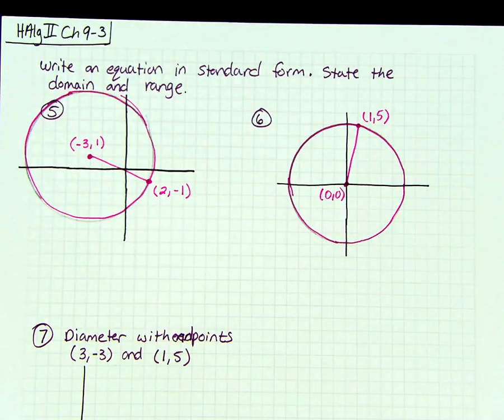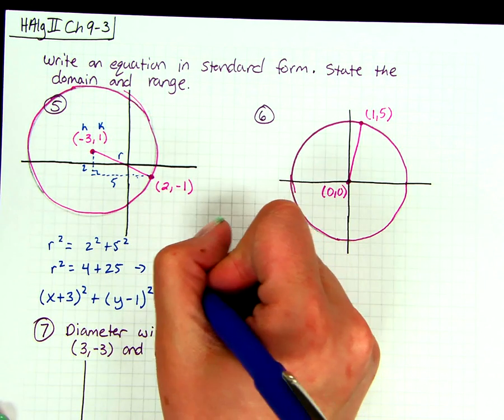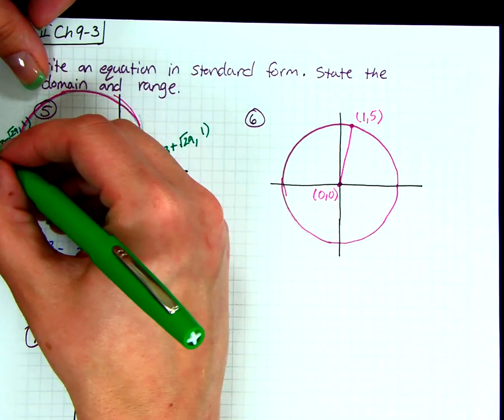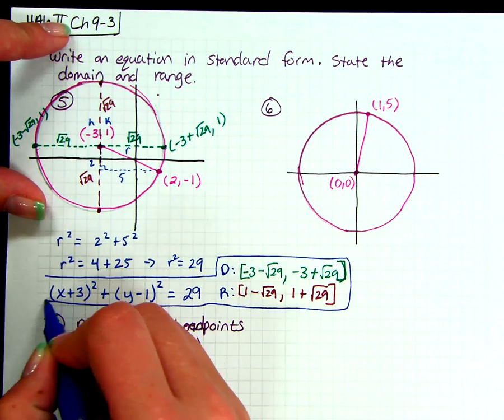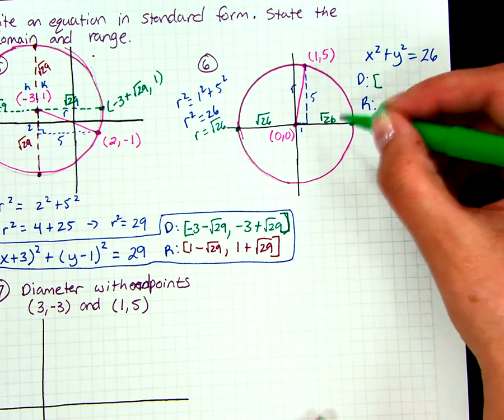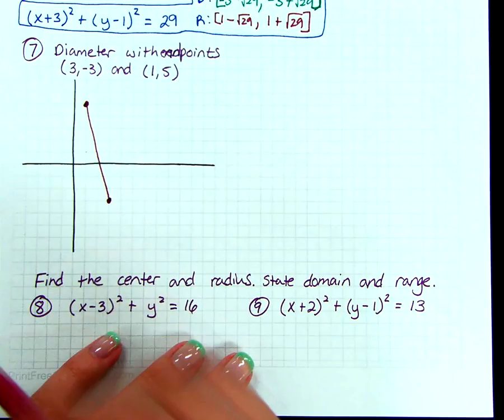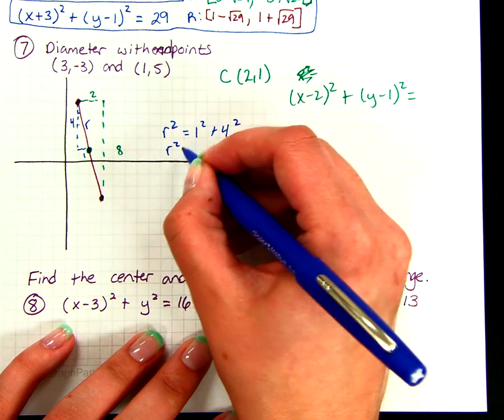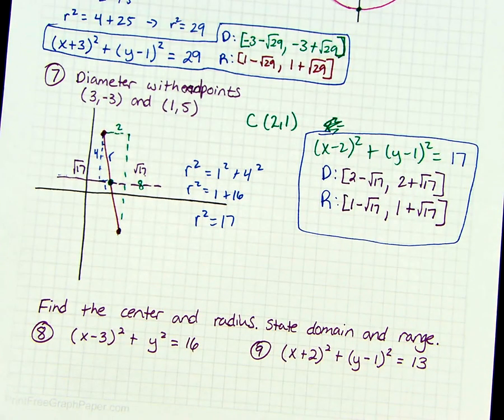Algebra II Ch9-3 Part B - Writing Equations of Circles & Stating Domain and Range